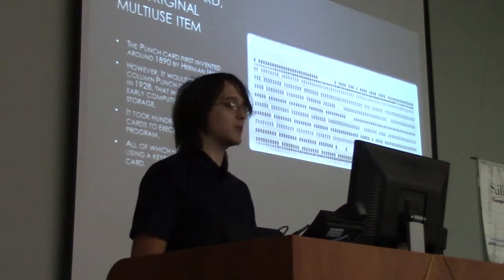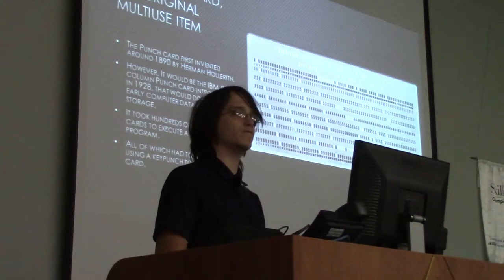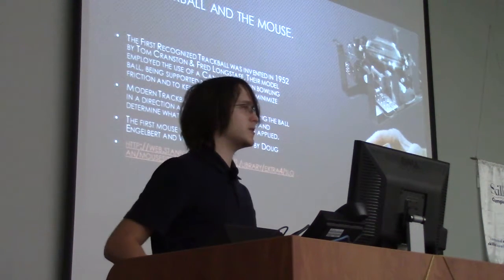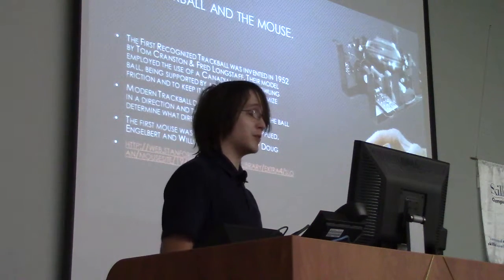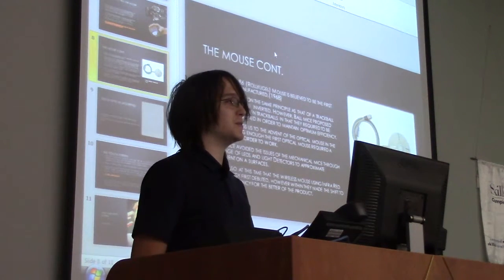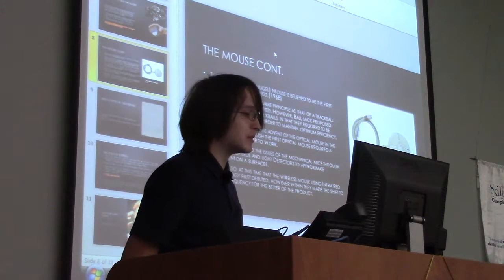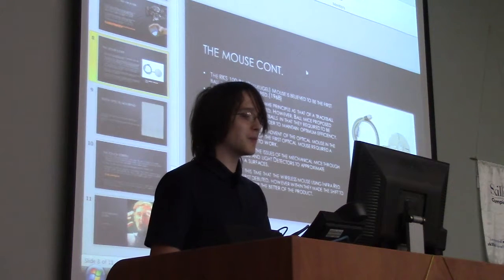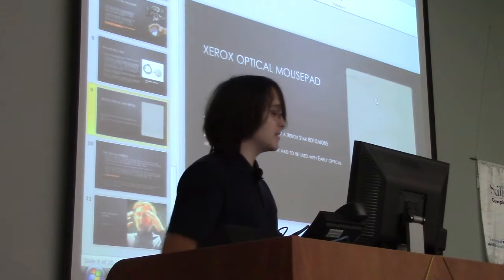Joseph Johnson - The Evolution of Input Devices